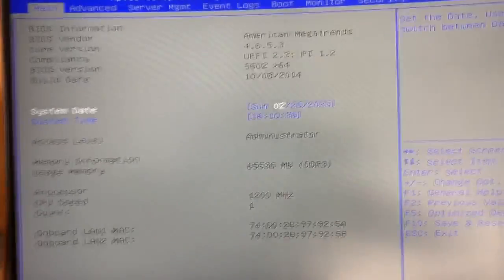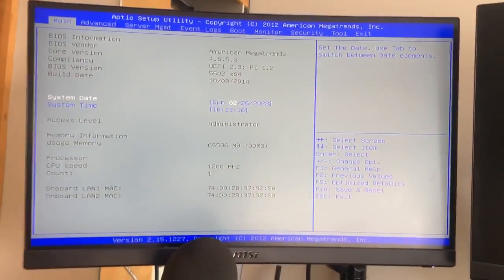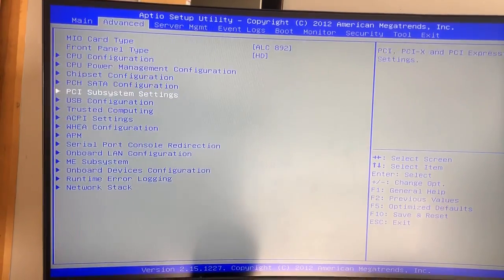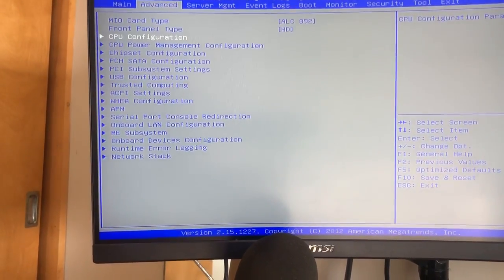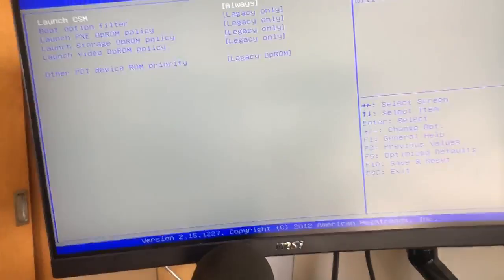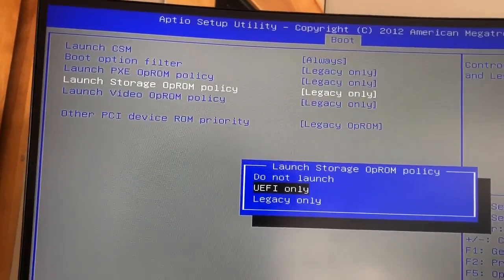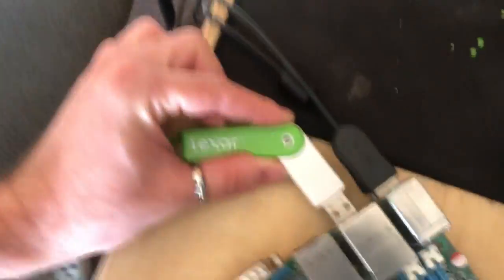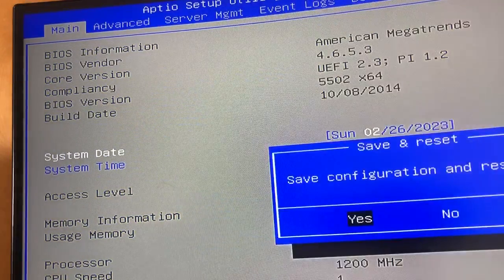Asus Z9PA-D8 - The NAS Killer Killer - Basic overview - 10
I found this obscure gem in a "custom server" from my favorite supplier.
Despite it being damaged in shipping, I managed to make it boot a few times. Let's have an overview of this unique design motherboard which has features that pre-date todays TOL servers like the HP DL 380 Gen9 or the (similar at the time) Dell Precision Rack mounted workstation.

A unique approach to a hybrid addon and on-platform LSI 2008 controller without extra connectivity, meaning it uses onboard connectors.

This board has me bothered in all the right ways!